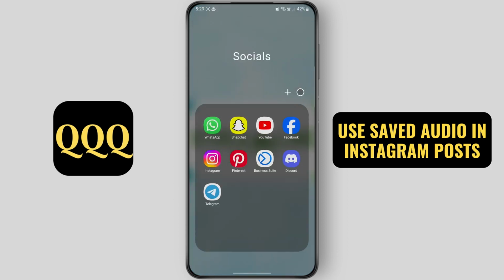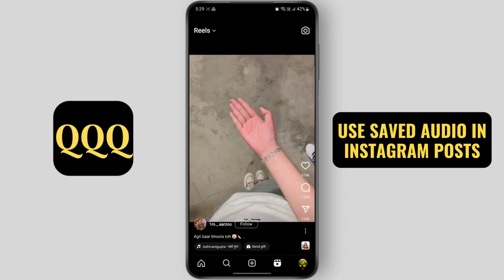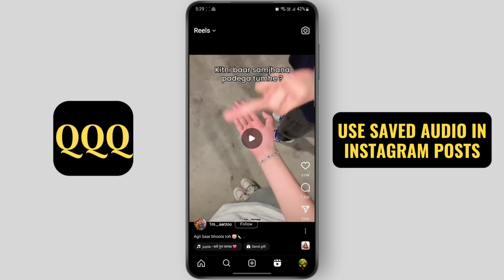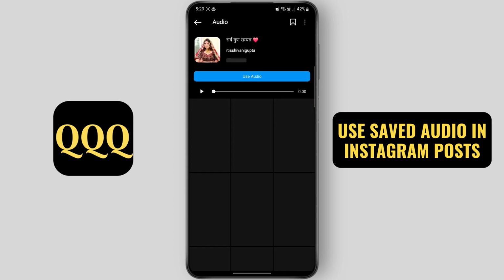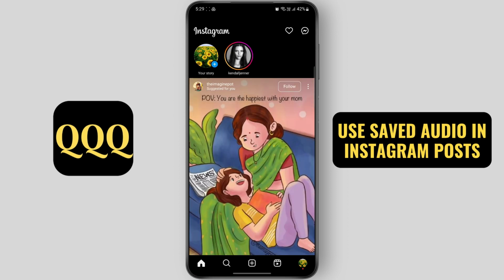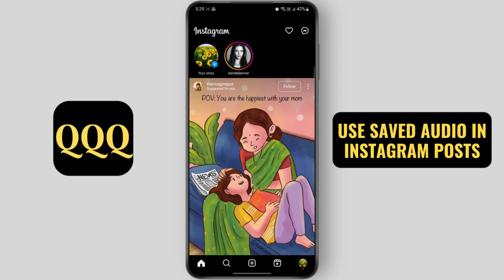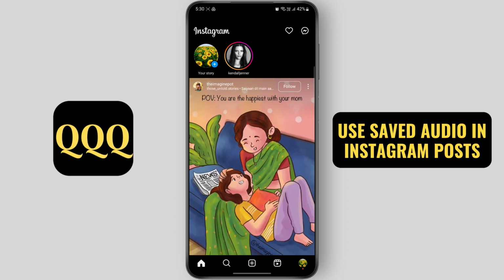How To Use Saved Audio In Instagram Posts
Welcome to our comprehensive guide on 'How To Use Saved Audio In Instagram Posts'! If you're looking to enhance your Instagram content with customized audio, this video is perfect for you. We'll walk you through the steps to use saved audio in your Instagram posts, allowing you to add unique sounds to your videos and reels effortlessly.

In this video, you'll learn:

How to access and use saved audio in Instagram posts
Tips for selecting the right audio for your content
Creative ways to incorporate audio into your Instagram posts
How to make your posts stand out with personalized audio tracks